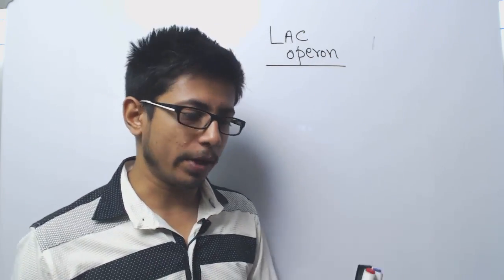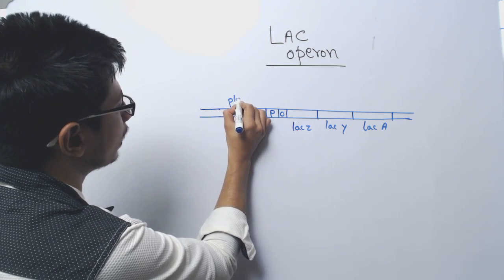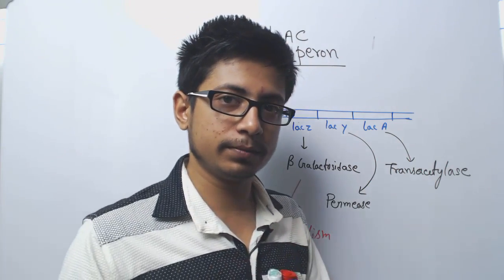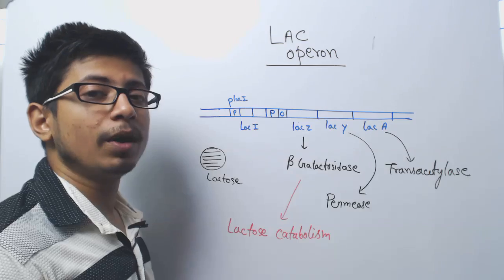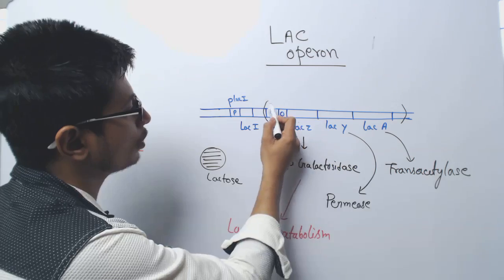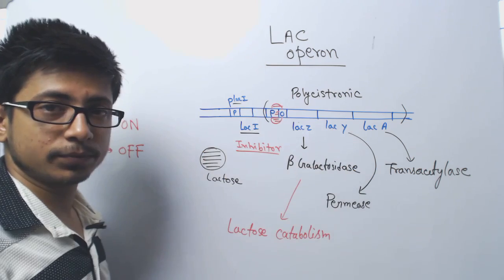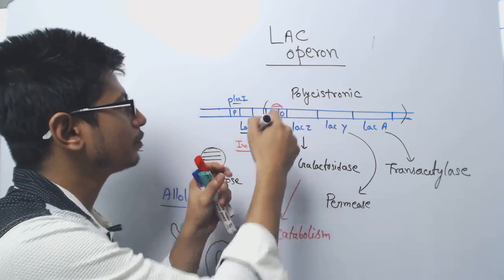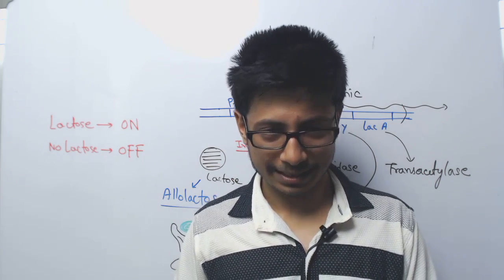Lac Operon - gene regulation in prokaryotes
This lecture explains the lac operon and the regulation of gene expression in prokaryotes by lac operon. The lac operon consists of three structural genes, and a promoter, a terminator, regulator, and an operator. The three structural genes are: lacZ, lacY, and lacA. lacZ encodes β-galactosidase (LacZ), an intracellular enzyme that cleaves the disaccharide lactose into glucose and galactose.
This video lecture will teach you the mechanism of lac operon. It will also explain the positive and negative regulation of Lac operon and how it is controlled in response to the presence of Glucose. This video will also help you to realize the difference between a catabolic and an anabolic operon.